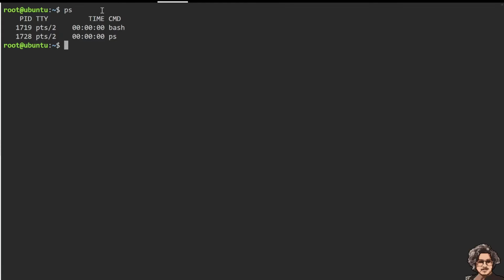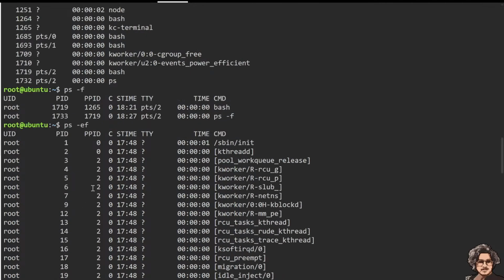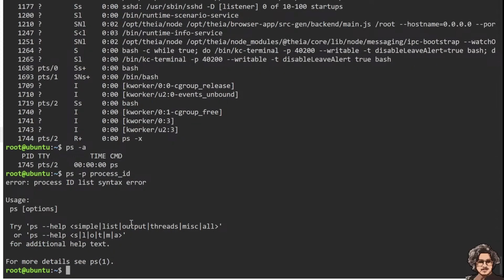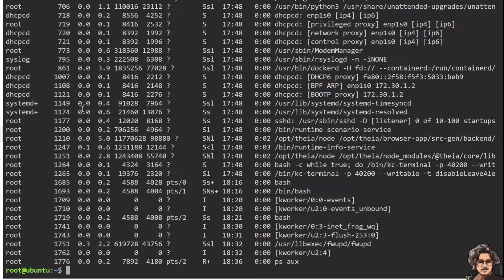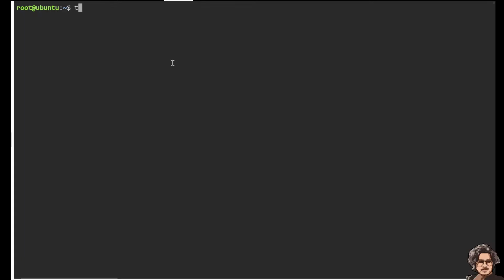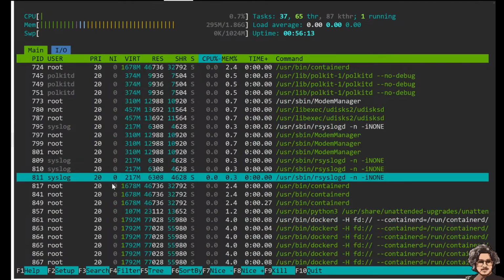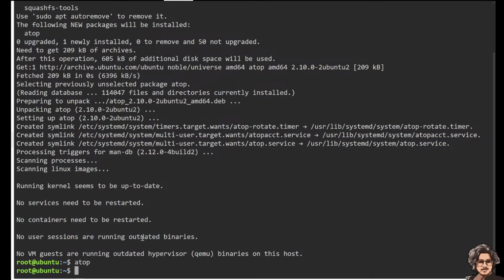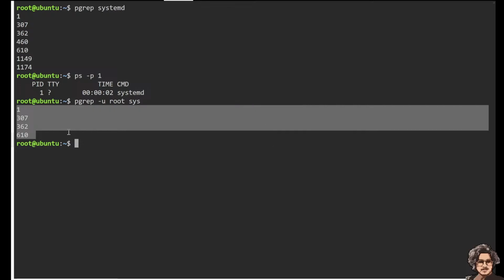Linux Practical Learning | 4:Process & Networking(ps)